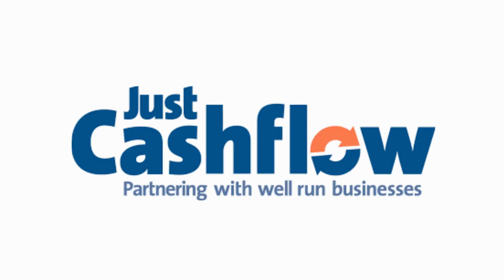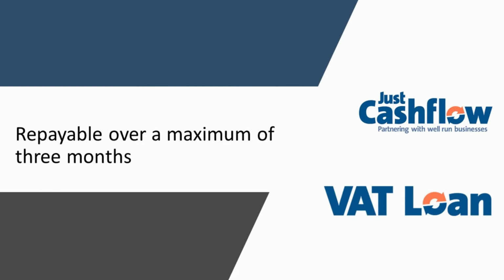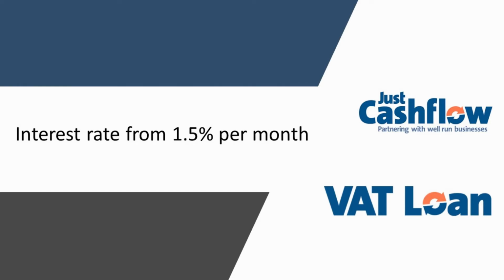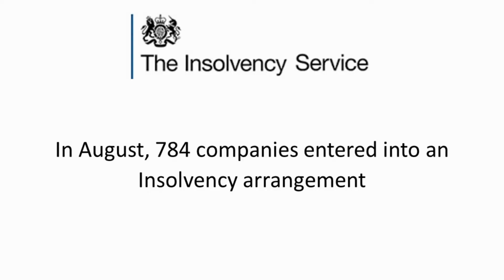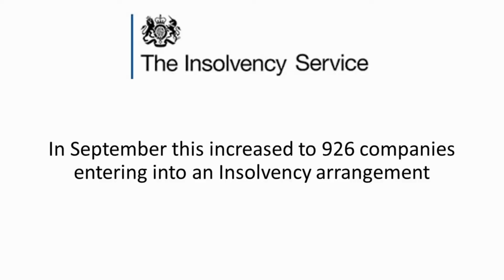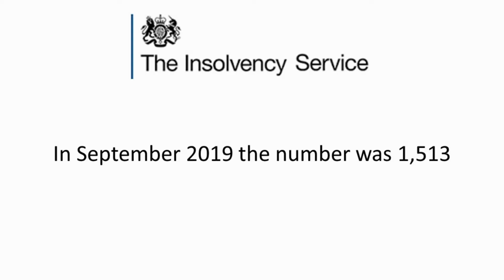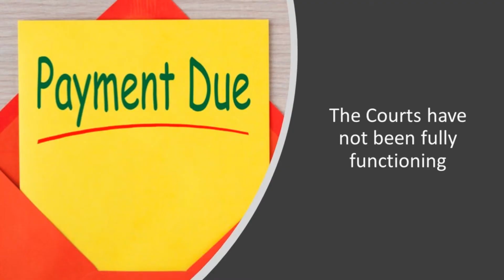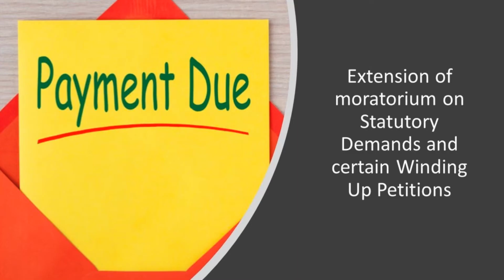Just Cashflow VAT Finance; Insolvency Numbers Edge Upwards; and Business Savings Habits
Opening the latest Business Finance Bulletin, we look at a new offering from alternative finance provider Just Cashflow. With more traditional cashflow issues starting to re-appear, Just Cashflow has launched a VAT Loan facility to support businesses with payment of their VAT liabilities.
Despite the perilous state of the UK economy, the latest figures on how many businesses have entered an insolvency arrangement is still low. We look at the three factors which are artificially holding the numbers back.
To close, a survey from Aldermore Bank reveals that the events of this year have reminded businesses of the importance of holding a cash reserve. The survey finds that businesses are now looking at increasing the amount they save.
0:00 Introduction
0:26 Just Cashflow VAT Finance
2:08 Insolvency Numbers Edge Upwards
4:40 Business Savings Habits
6:12 Outro